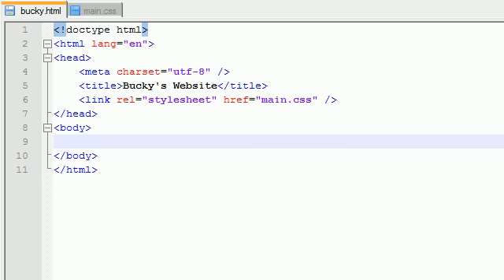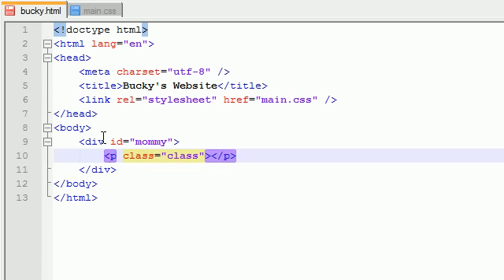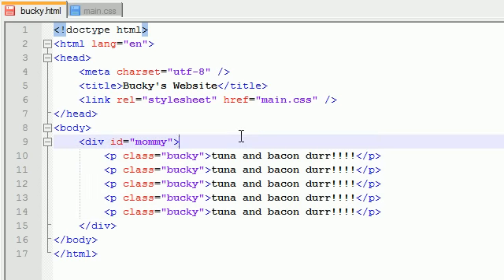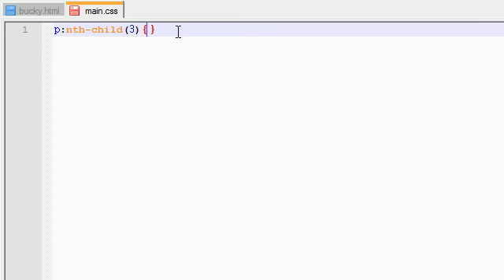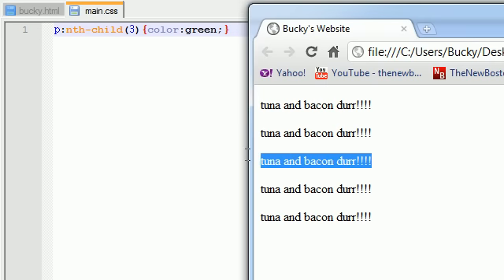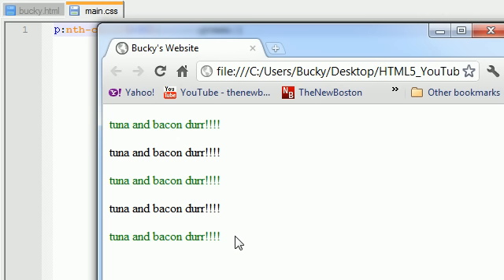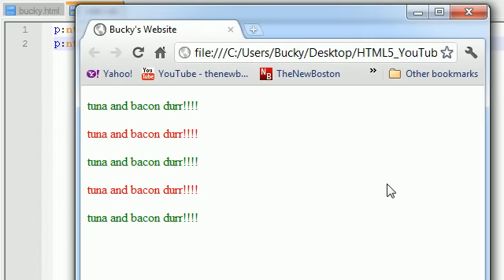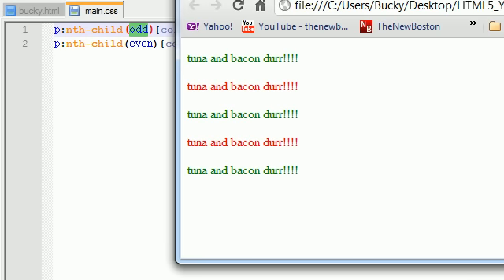HTML5 Tutorial - 6 - Introduction to pseudo-classes